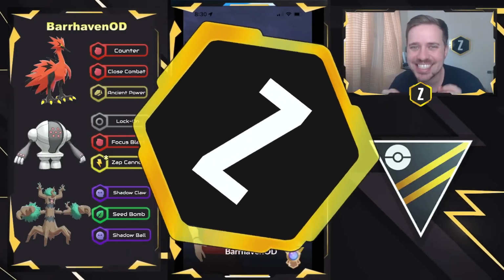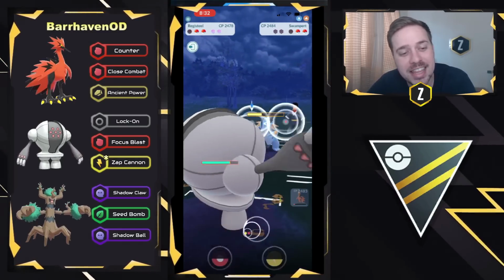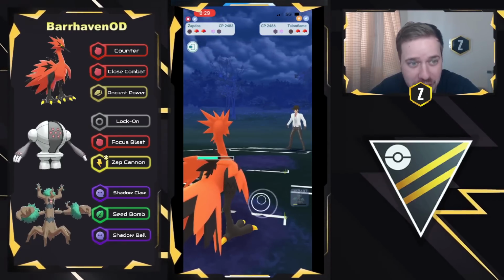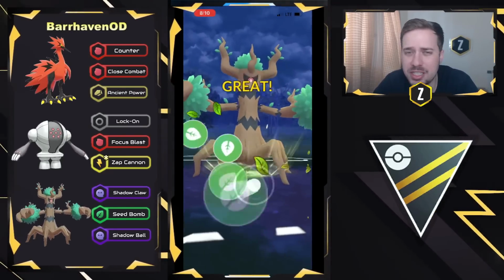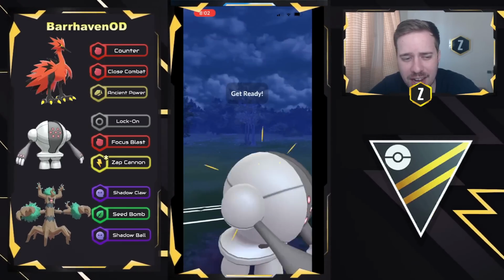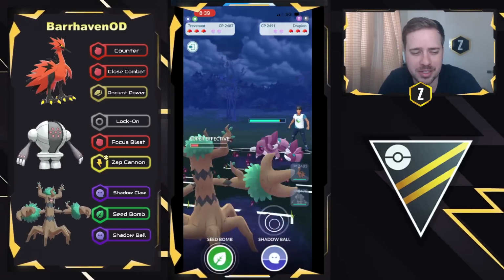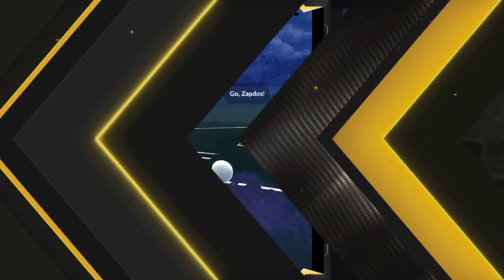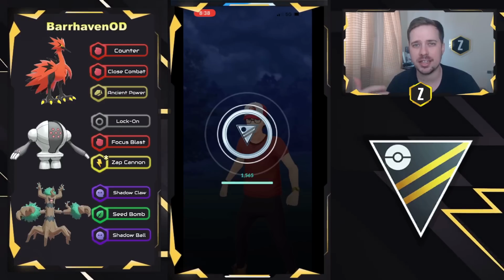Ultra RARE Pokemon used in GO Battle League!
Galarian Zapdos is one of the rarest Pokemon in Pokemon GO! Today we see how strong it is against the Ultra League Meta in GO Battle League!

Pokemon Unite -